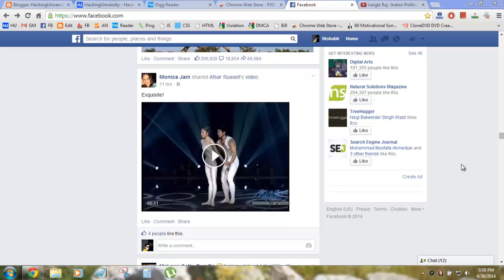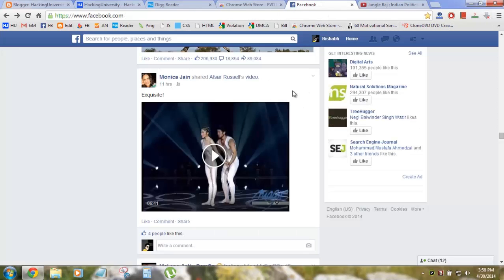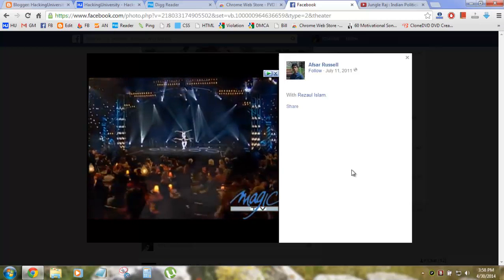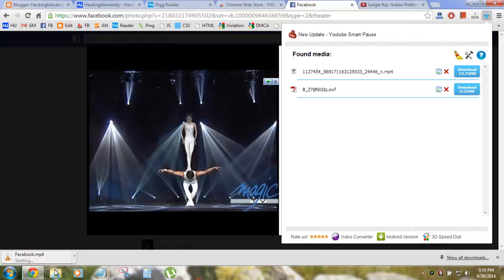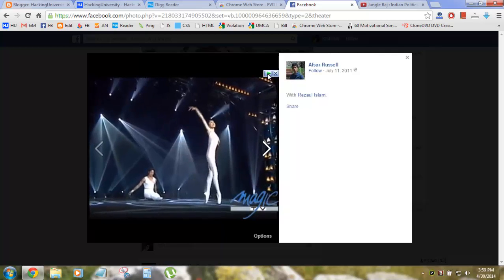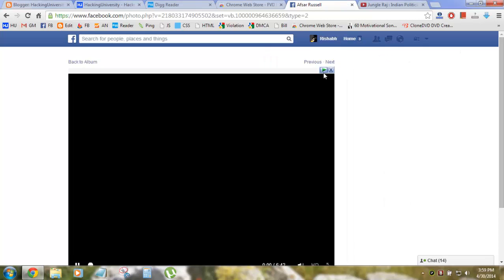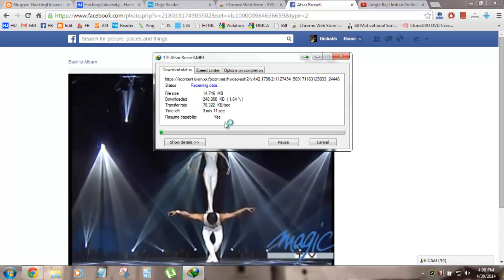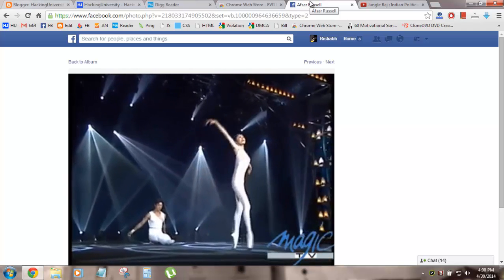Download Facebook Videos using IDM or Chrome Extension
In this tutorial i will show you how you can download facebook videos pretty easily using IDM or a nice Chrome Extension called "FVD Downloader"

Regards:
Rishabh Jain (@dmin) (@uthor) (cre@tor)